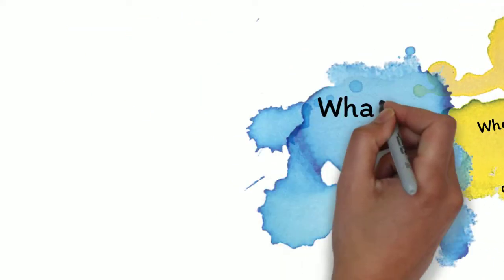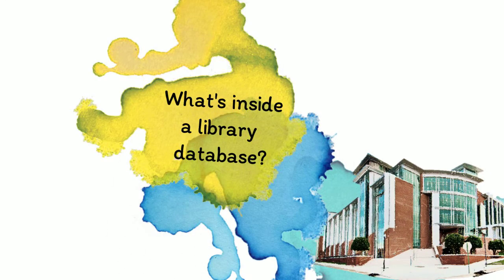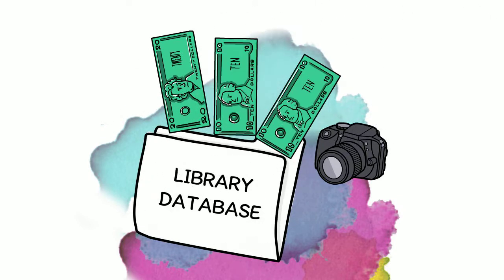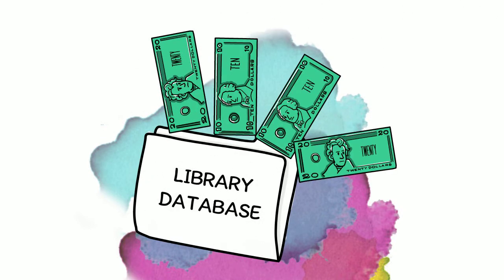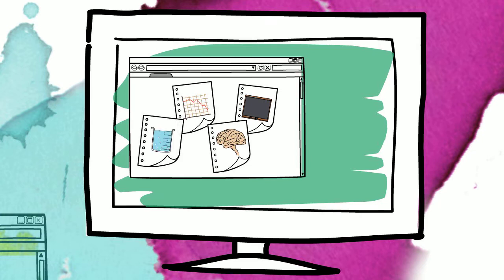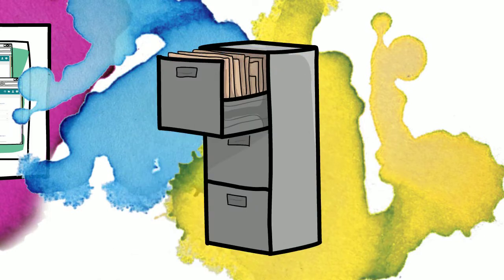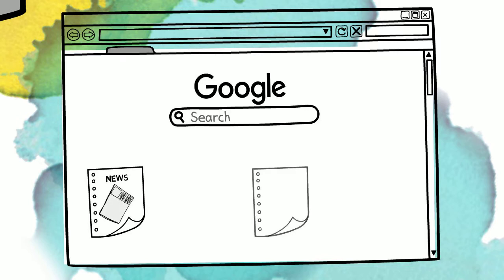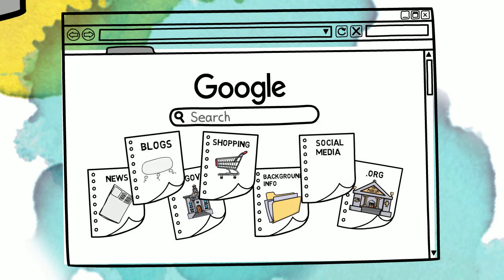Learn about Library Databases and Google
Watch this video to learn about library databases: what are they? what's inside of them? and how are they different from Google?